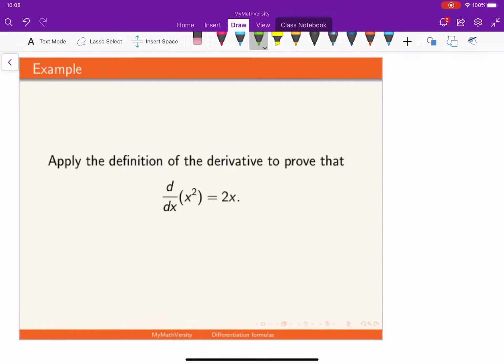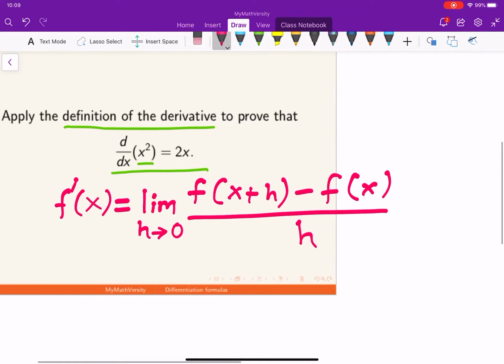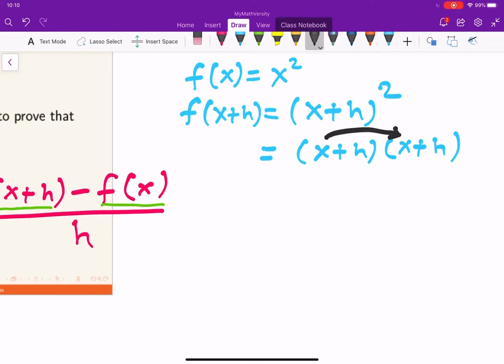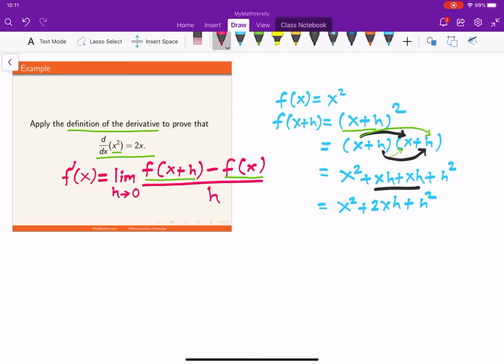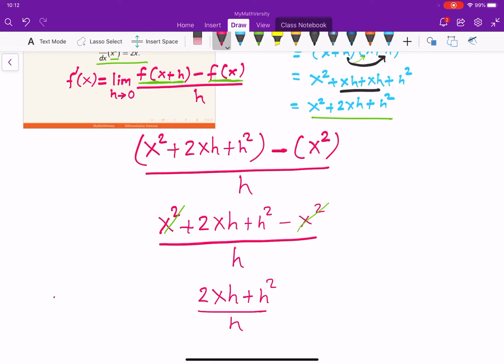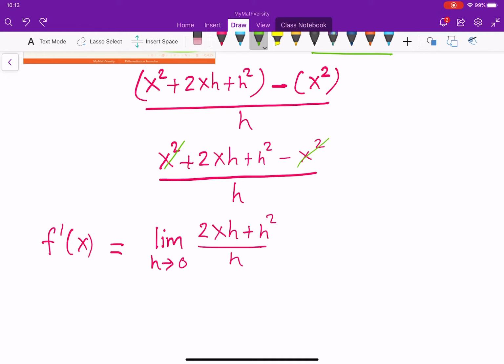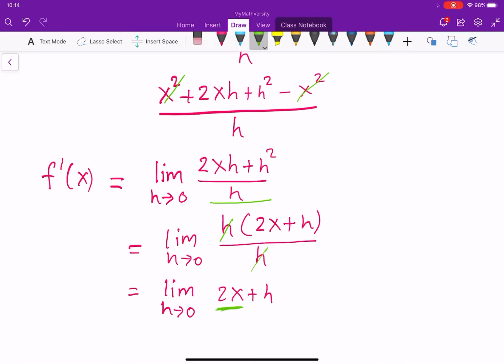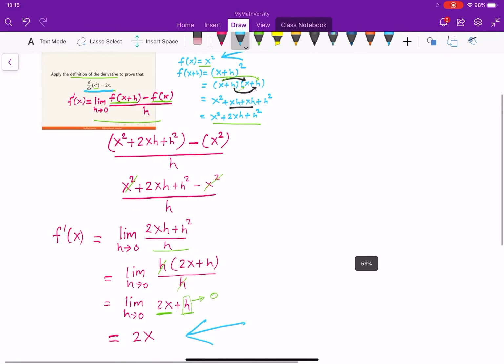Apply the definition of the derivative to find the derivative of the function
In this example, we apply the definition of the derivative to find the derivative of a function.